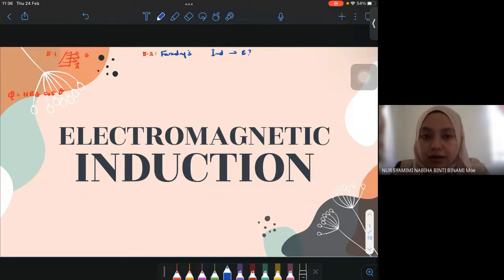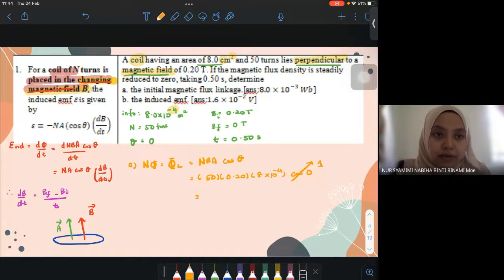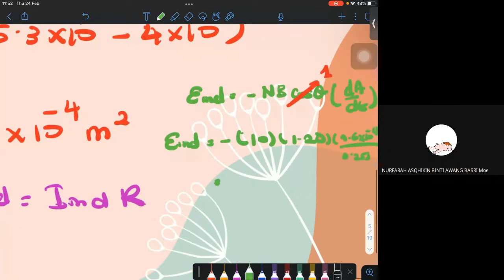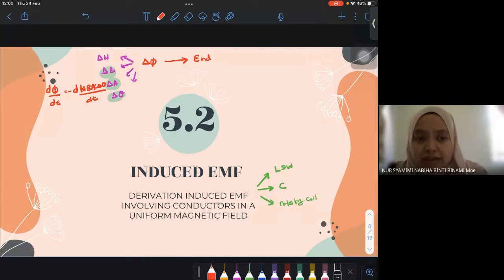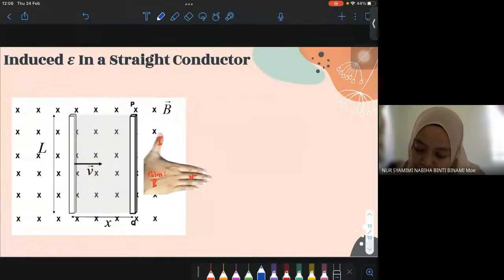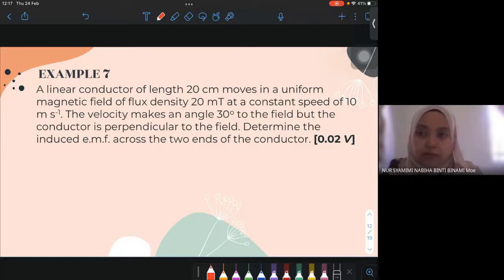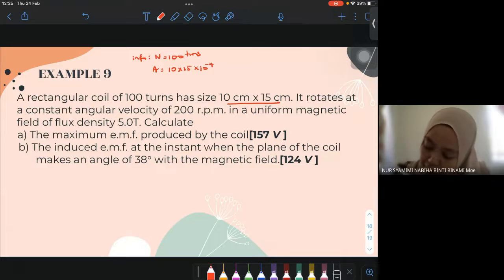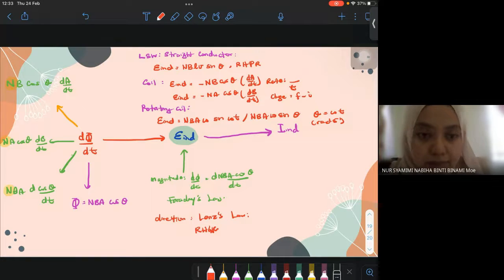SP025: 5.2 d) GM